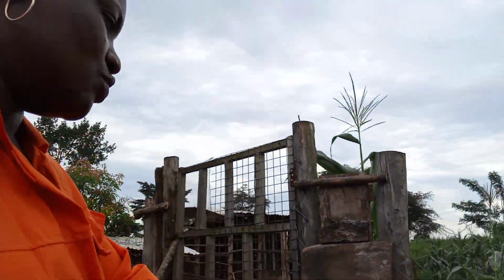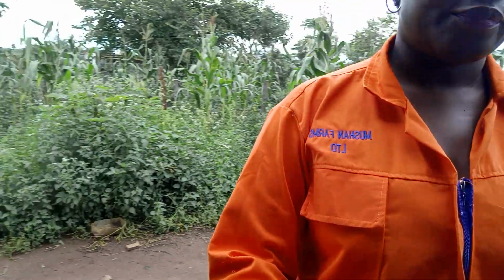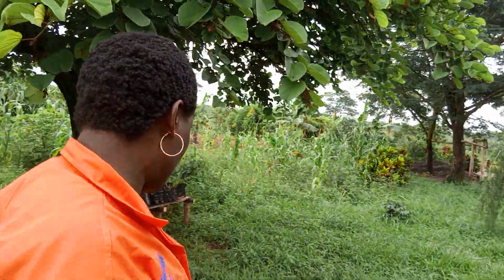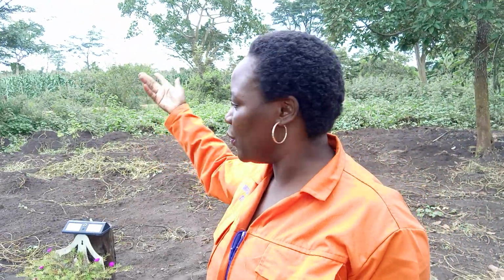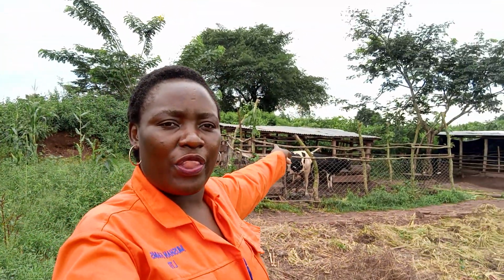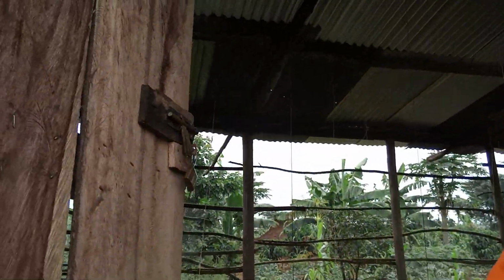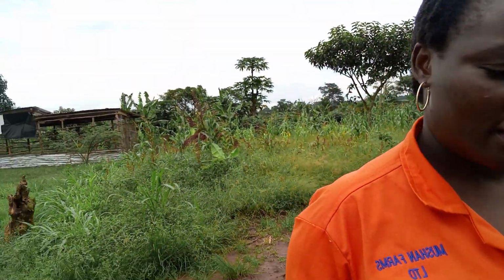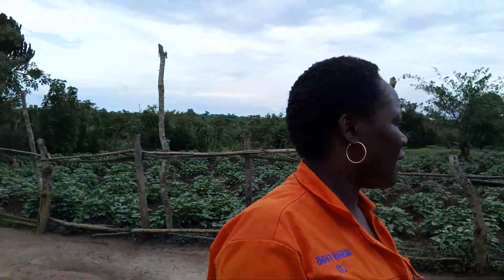HOW WE CARRY OUT MIXED FARMING BUSINESS: